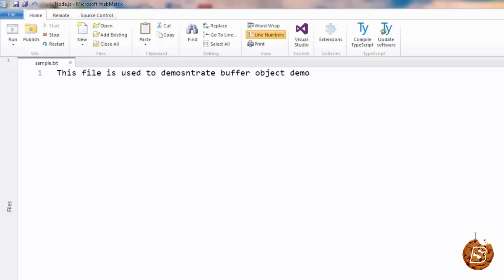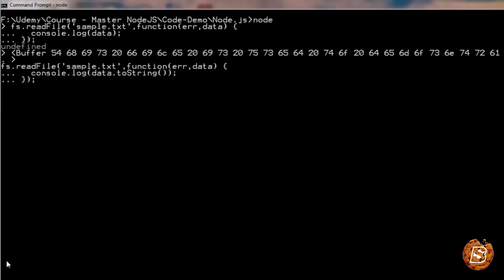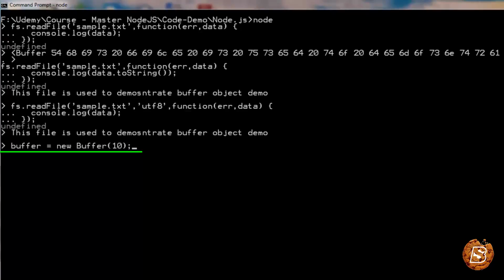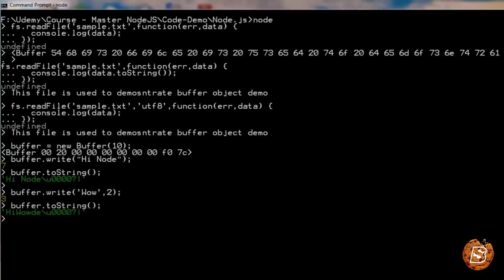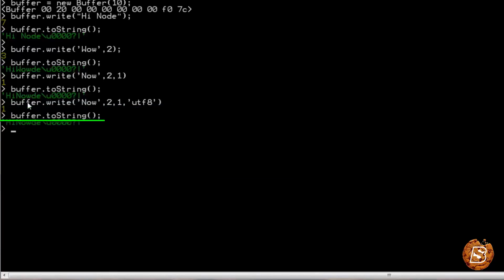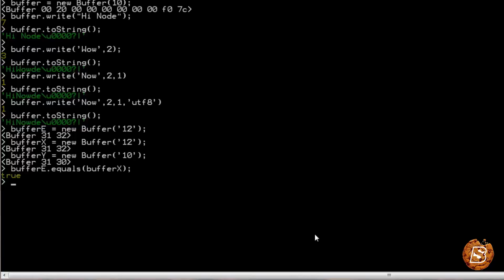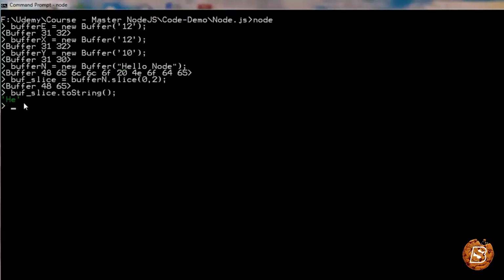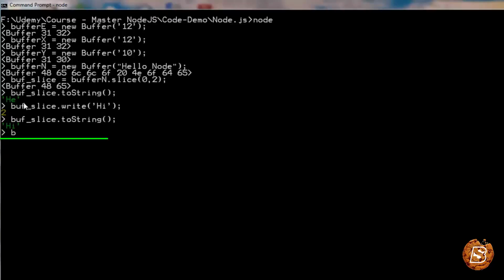Master Node JS : Node fundamental buffer object - Web Development